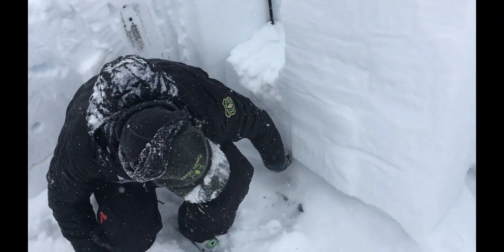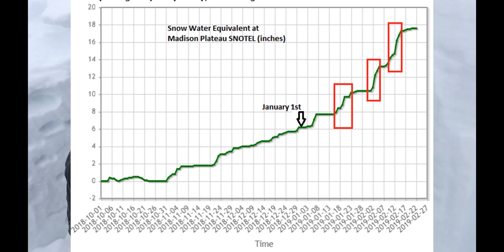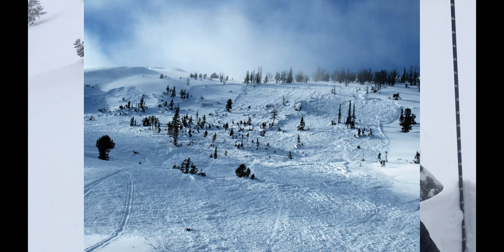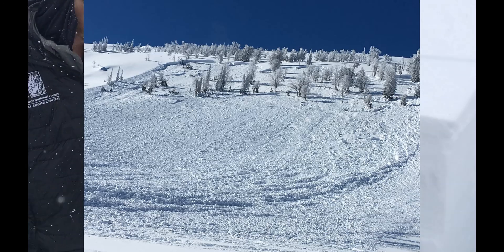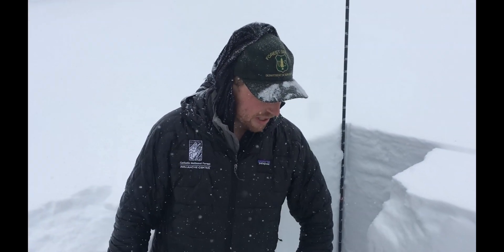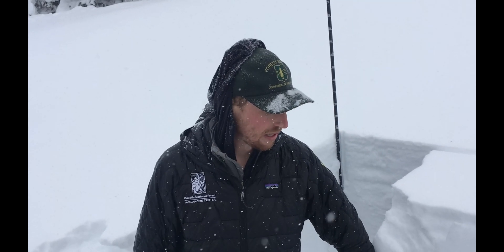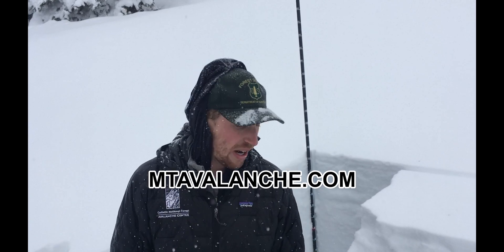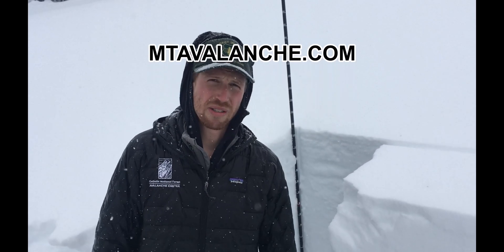Hard to trigger, deadly consequences, Hebgen - 23 Feb 2019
Alex Marienthal of the GNFAC discusses the poor snowpack structure that can cause large, deadly avalanches near West Yellowstone.